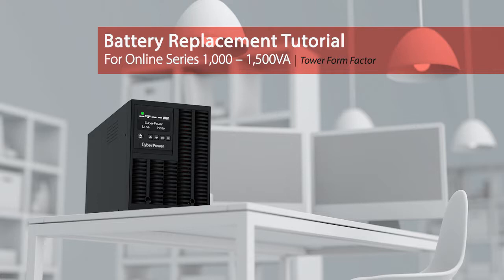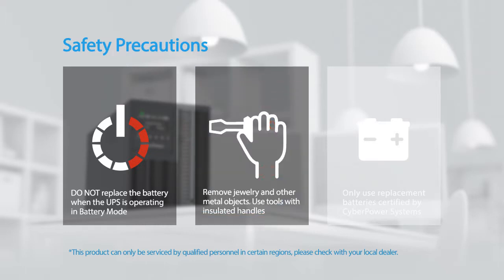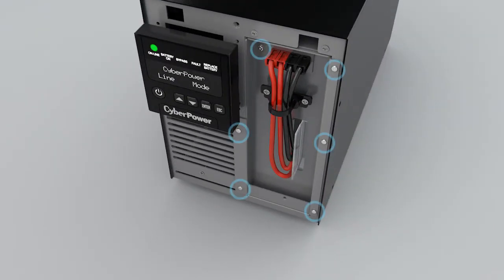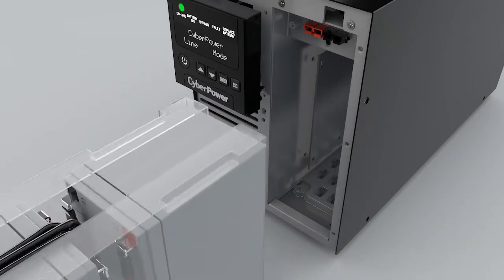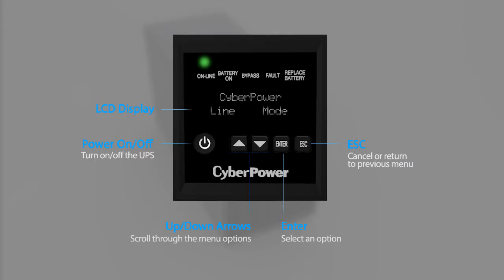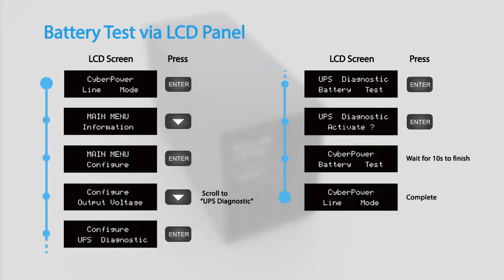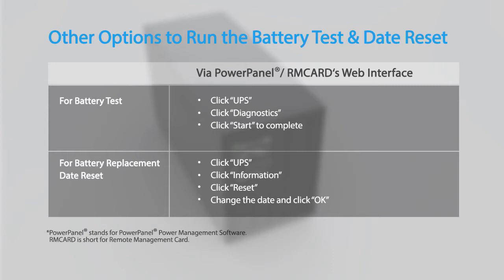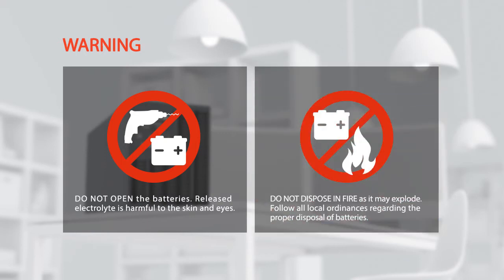CyberPower Battery Replacement Tutorial for Online Series 1,000-1,500VA (Tower)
This battery replacement tutorial is for the following model(s) (battery pack no.) only: OL1000EXL (RBP0075), OL1500EXL (RBP0075).

0:00 Introduction
0:16 Safety Precautions
0:41 Battery Replacement
1:19 Battery Test
1:51 Battery Date Reset
2:02 Other Option to Perform Battery Test and Reset Battery Date
2:18 Warning